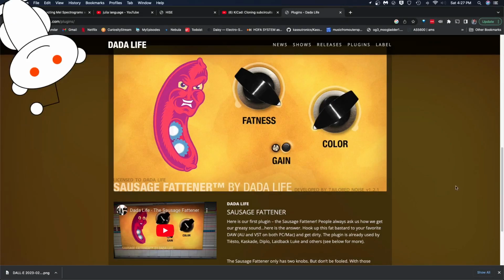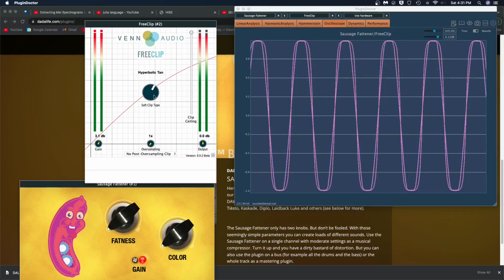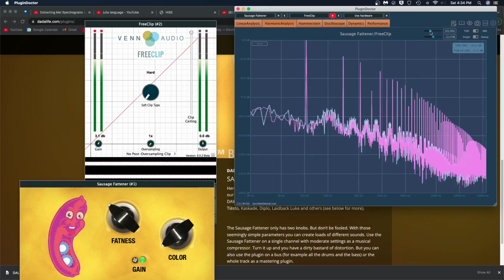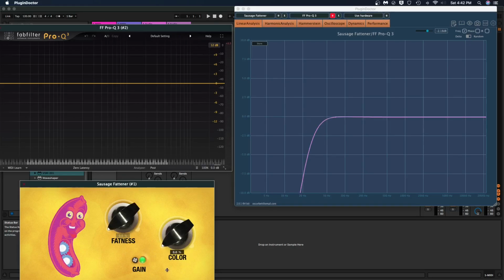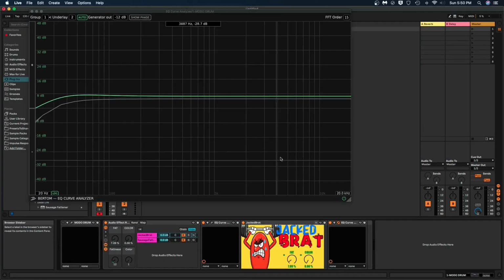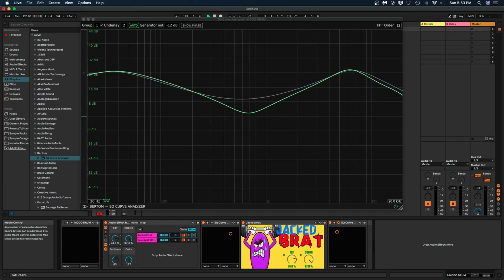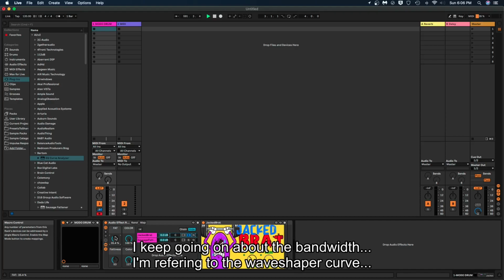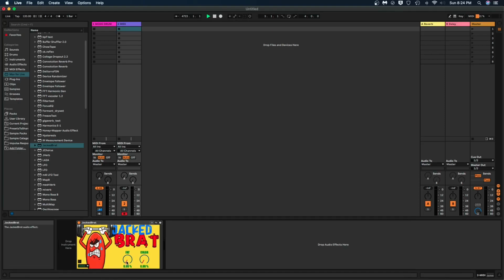I "cloned" Sausage Fattener!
I walk through some of the process of reverse engineering Sausage Fattener, and recreating it as a Max for Live (M4L) device. This is a more technical video (pseudo-tutorial) that outlines my analysis, and some of the M4L implantation. Of course, M4L devices can be opened by the user so those who want more details about the final version can explore the device structure that way :)

This video is intended to serve as a tutorial, and Jacked Brat will not be sold as a commercial product.